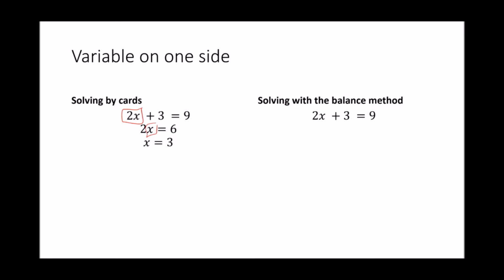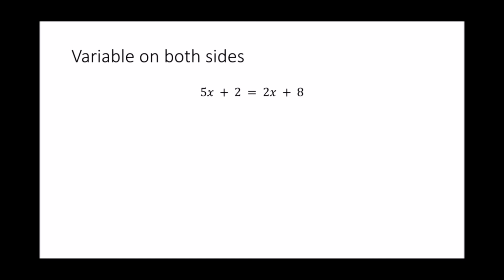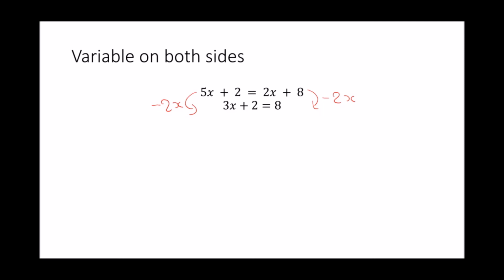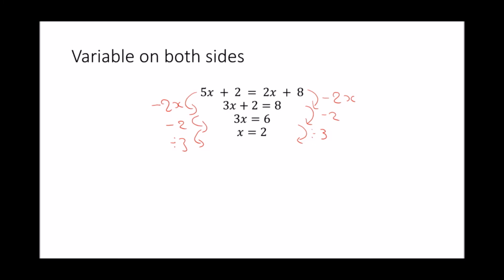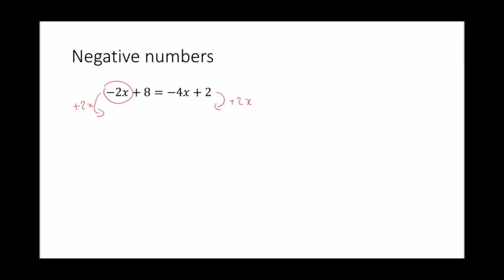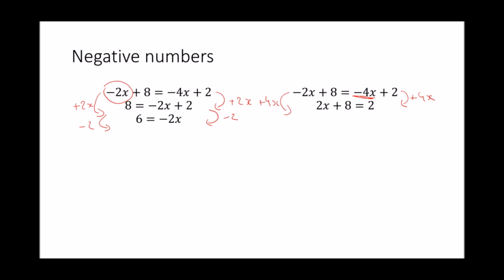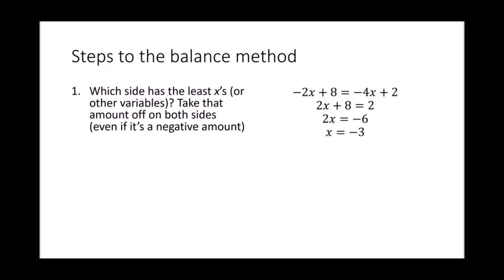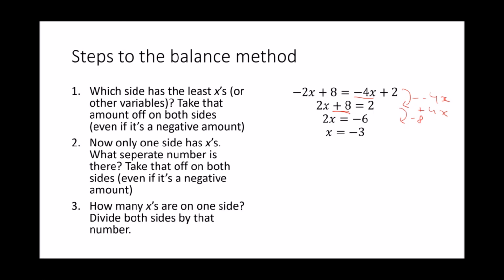Linear equations - Modern Mathematics tvwo2 chapter 9 paragraph 2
0:00 Intro
0:42 Variable on one side
2:29 Variable on both sides (with some more structure on what we try to accomplish)
4:58 Negative numbers
7:43 Summary (steps to the balance method)